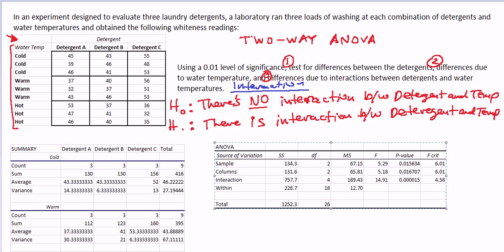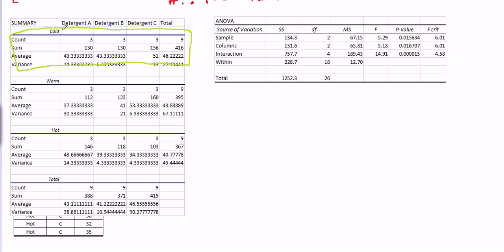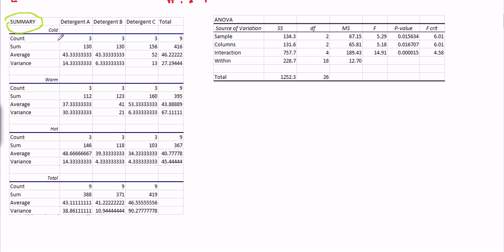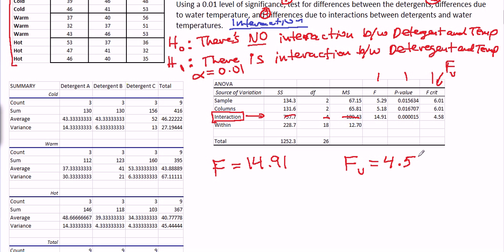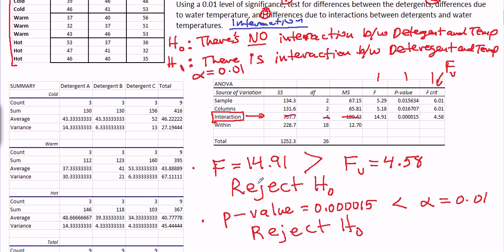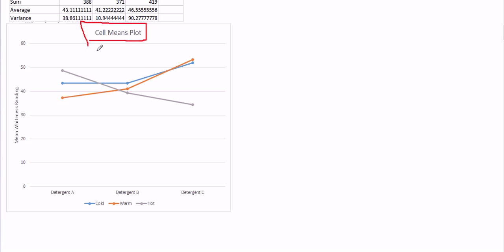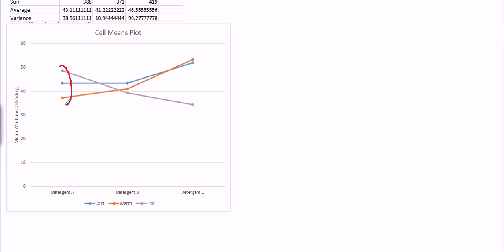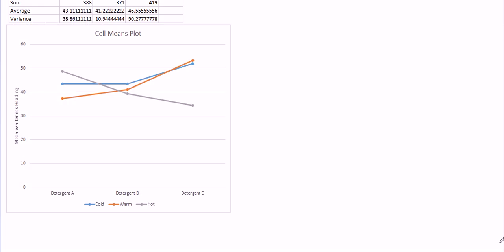Two Way ANOVA - part 3 (Interaction and Cell Means plot)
An introduction to Two-Way ANOVA with an example. Interaction and Main Effects are explored. Calculations are provided by computer software, focus is on analysis and interpretation of results. A multipart series.